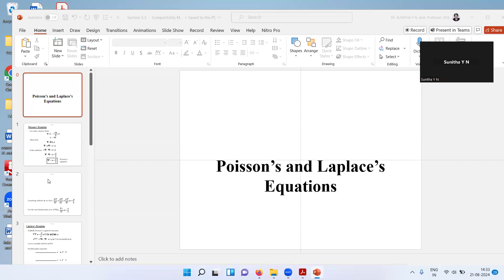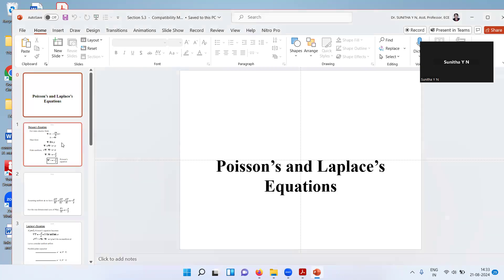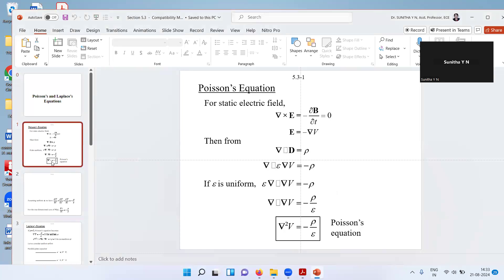Electromagnetic Wave # module 3 Poissons and laplace equations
SJBIT ECE ECESJBIT# Electromagnetic Wave # module 3 Poissons and laplace equations VTU # ENGINEERING